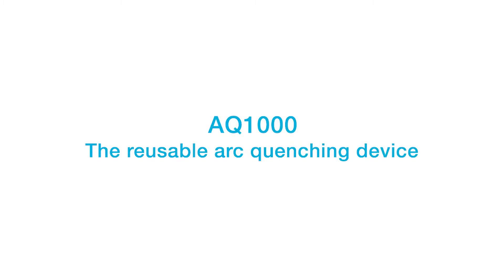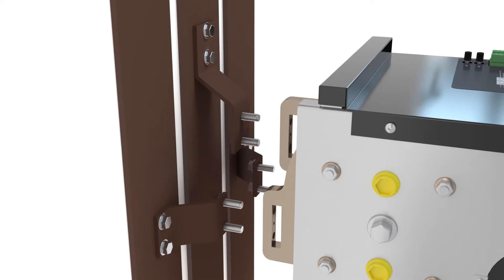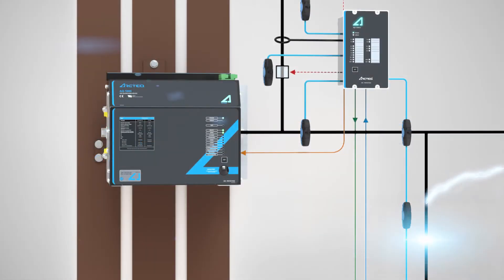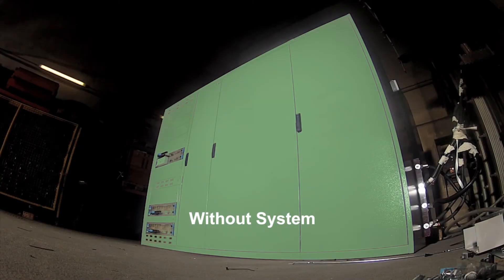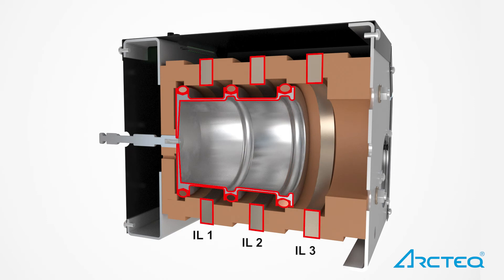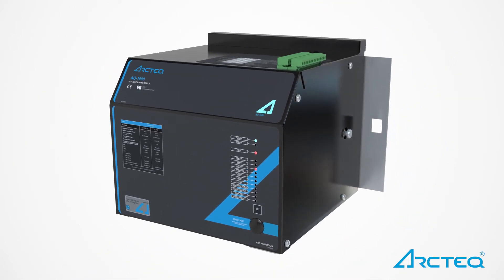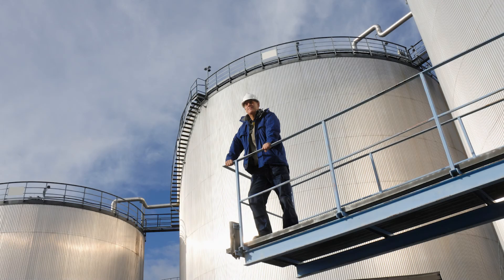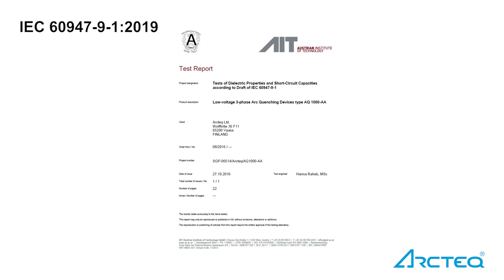AQ-1000 Arc quenching device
Arcteq's arc quenching device AQ-1000.

The AQ-1000 arc quenching device by Arcteq can be applied on LV systems rated below 1000 V and with a fault current of up to 100 kA. The total arc quenching time from detection to extinguishing an arc is as little as 4 ms.

Arcteq Relays Ltd.